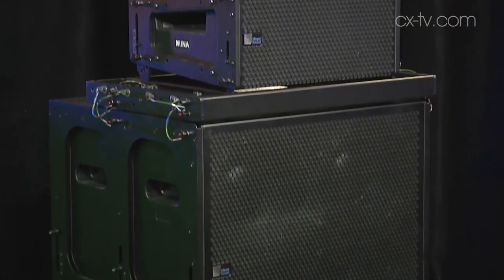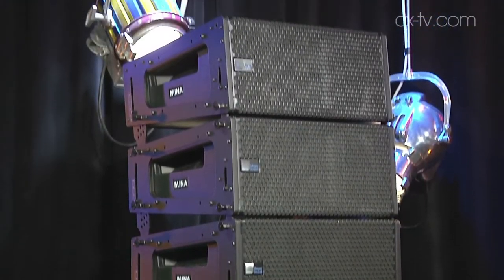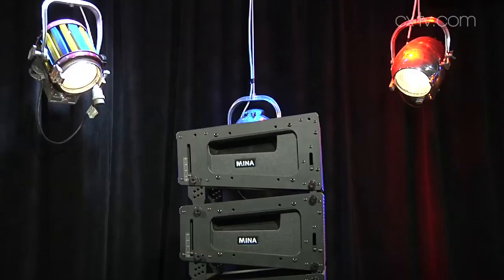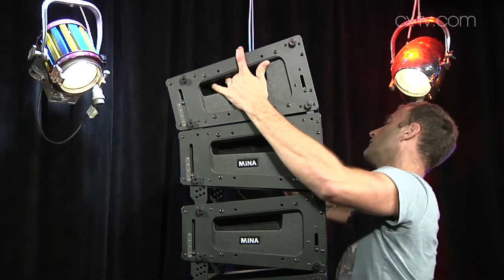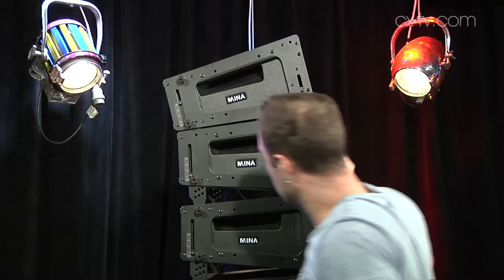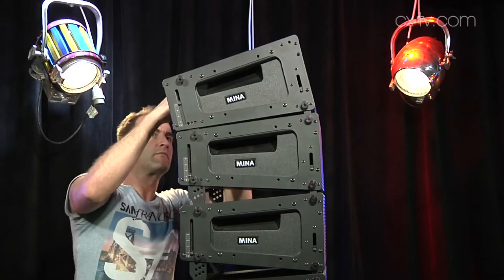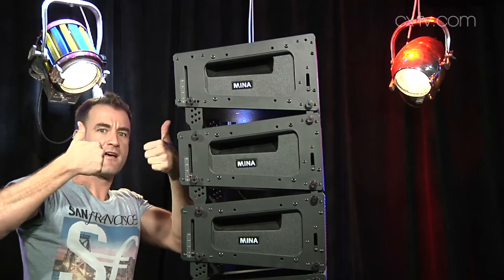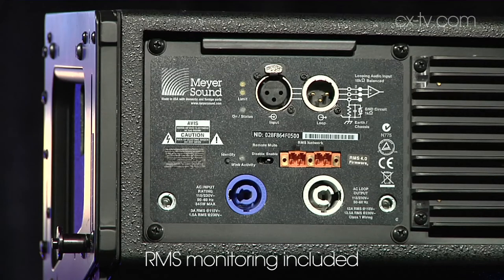GB102 Ep1 MeyerSound MINA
GB102 Ep1 MeyerSound MINA curvilinear array